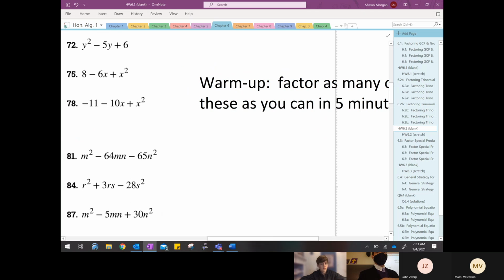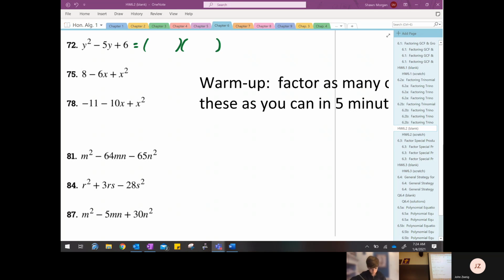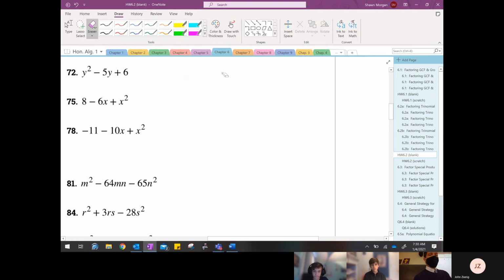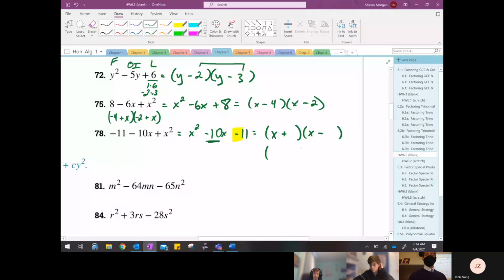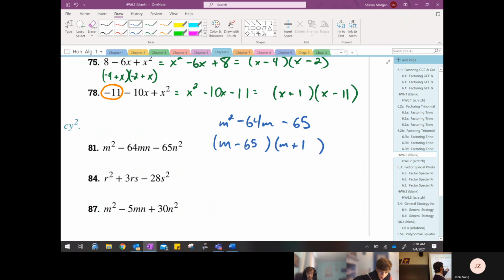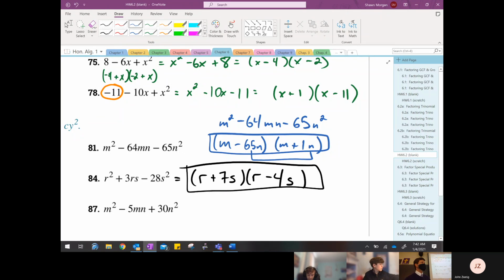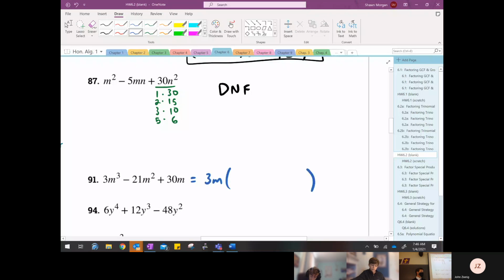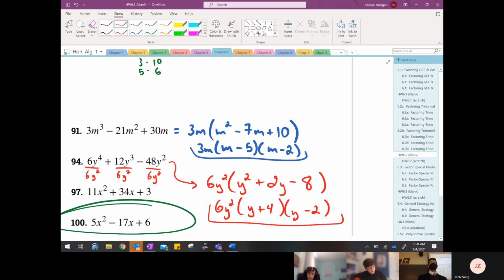Class #60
In this video we start our second semester of the school year with a review of factoring basic trinomials.